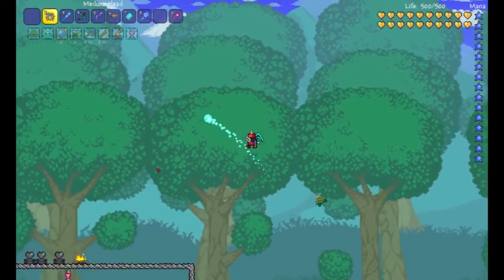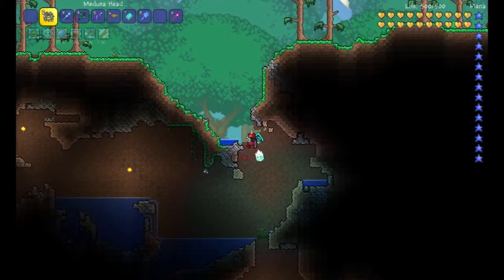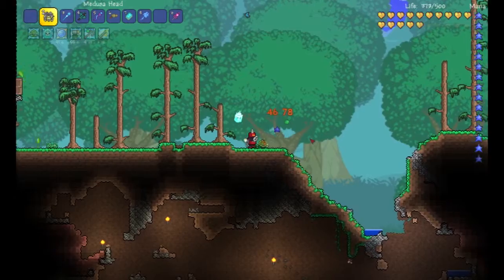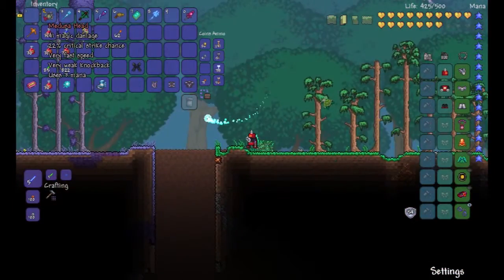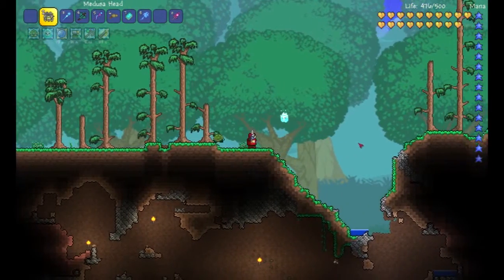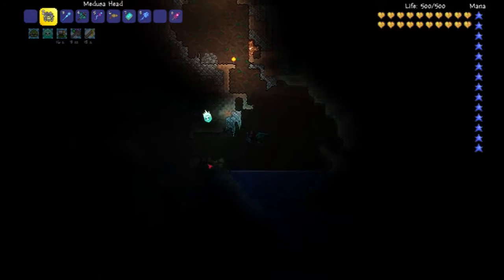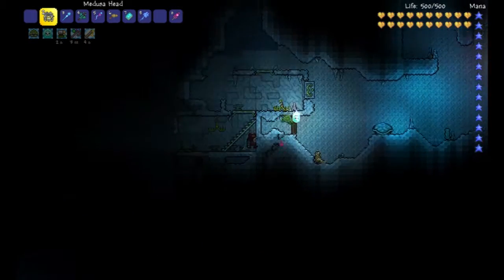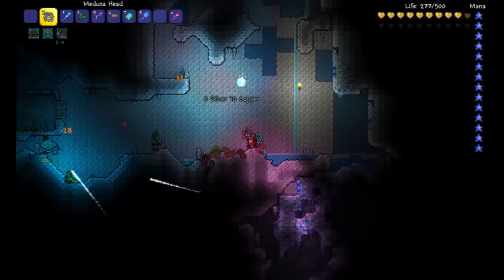Terraria 1.3 Medusa Head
I show off Medusa Head this episode. It is a cool pre-hardmode item that isn't very useful.